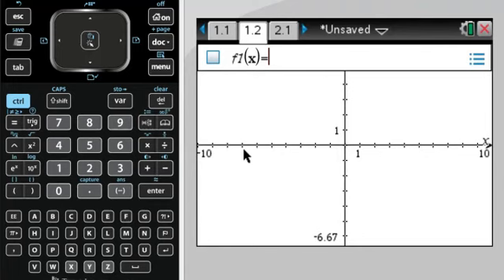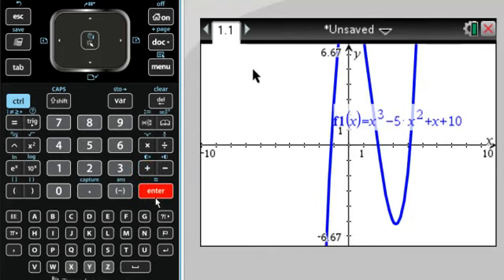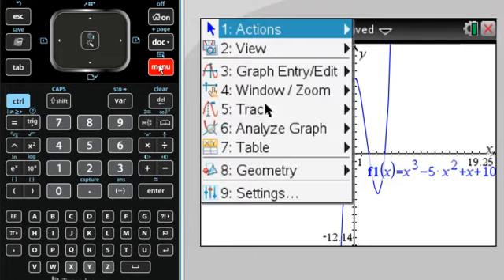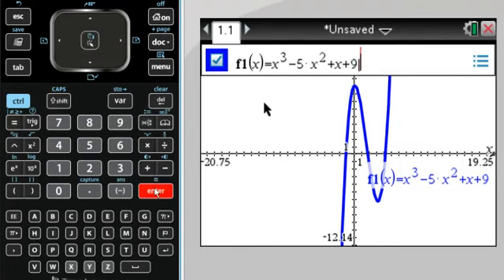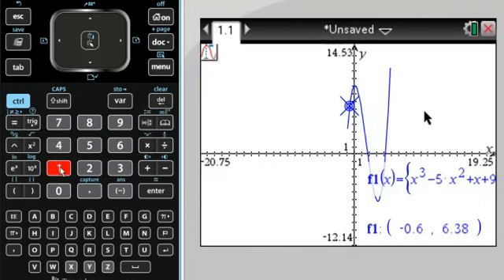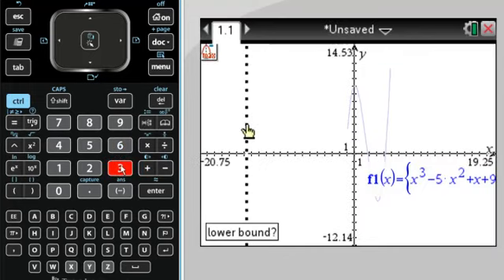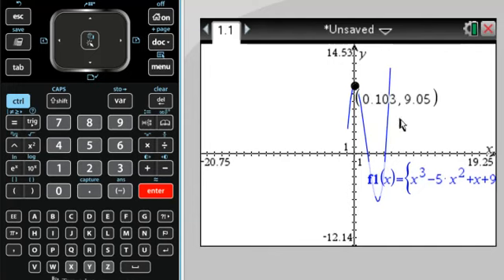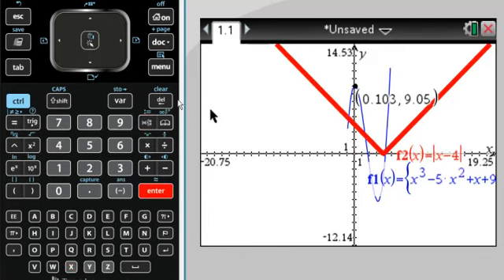TI-nspire Tutorial - Graphs Page